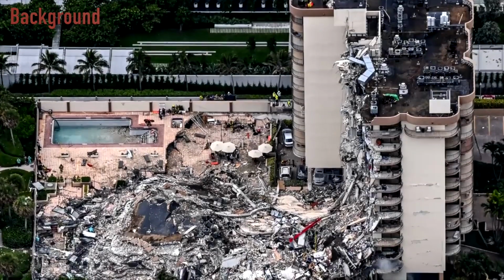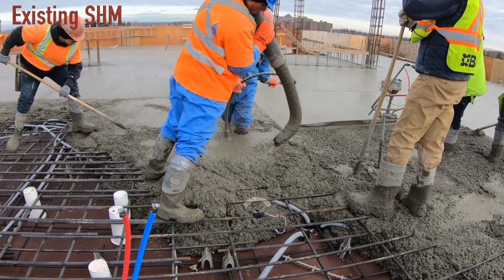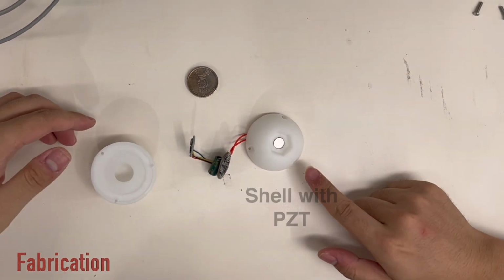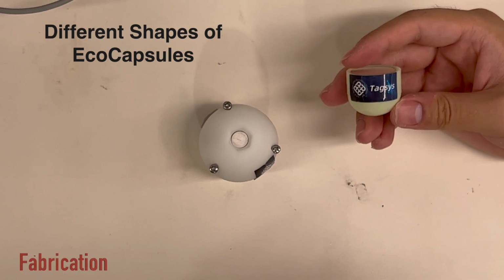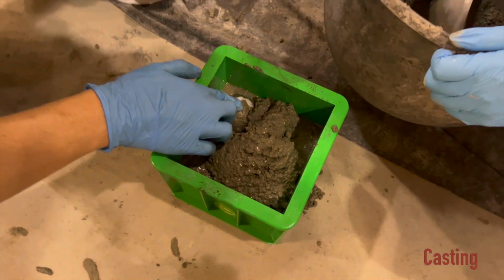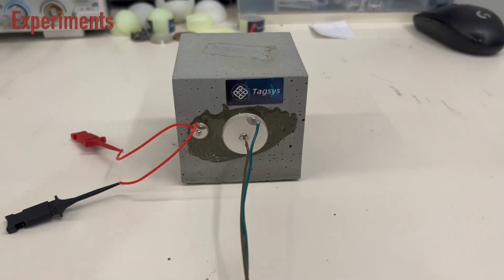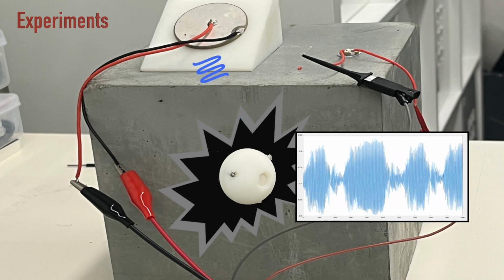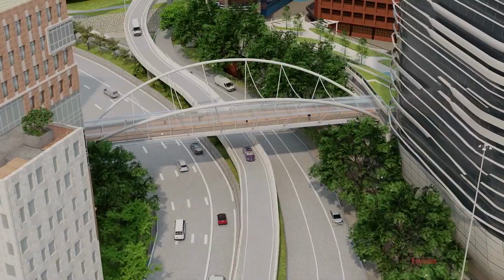EcoCapsule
This is the demonstration video of our ACM SIGCOMM 2022 paper: Empowering Smart Buildings with Self-Sensing Concrete for Structural Health Monitoring.

In this work, we collaborate with experts from civil engineering to create a type of promising self-sensing concrete by introducing a novel functional filler, called EcoCapsule– a battery-free and miniature piezoelectric backscatter node. We overcome the fundamental challenges in in-concrete energy harvesting and wireless communication to achieve SHM via EcoCapsules. We prototype EcoCapsules and mix them with other raw materials (such as cement, sand, water, etc) to cast the self-concrete, into which EcoCapsules are implanted permanently. We tested EcoCapsules regarding real-world buildings comprehensively.